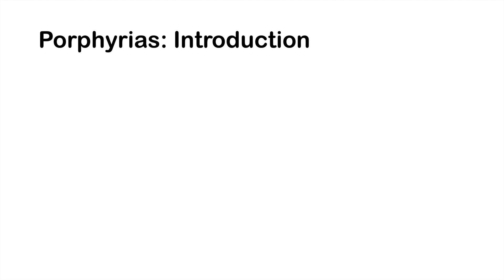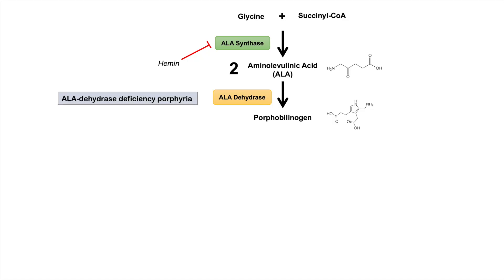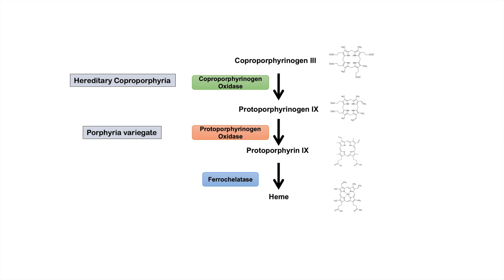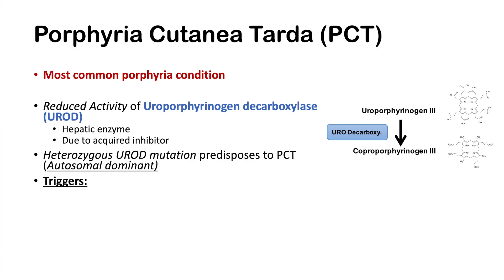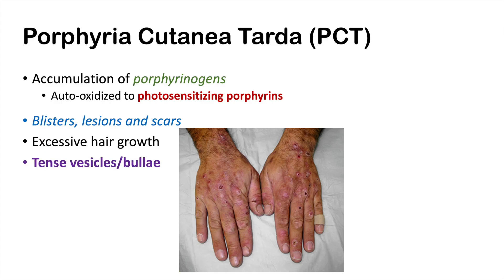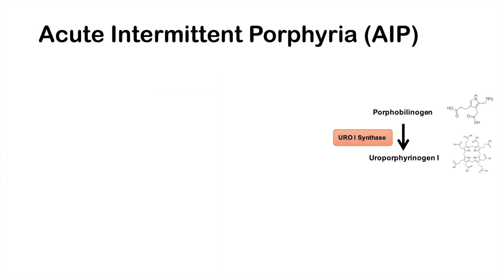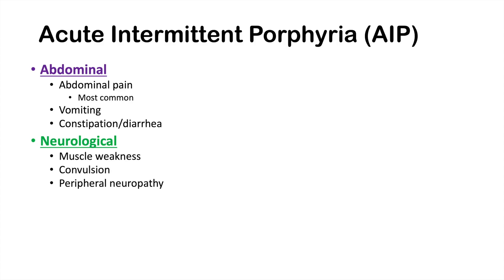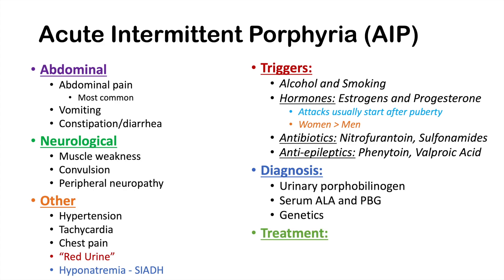Introduction to Porphyria | Porphyria Cutanea Tarda vs. Acute Intermittent Porphyria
Lesson on Porphyria conditions: Porphyria Cutanea Tarda vs. Acute Intermittent Porphyria. Porphyrias are inherited metabolic disorders of the heme synthesis pathway, with a specific porphyria condition associated with each enzyme in the heme synthesis pathway. All of the porphyrias are rare conditions and have a varied clinical presentation that includes signs and symptoms involving the skin, GI system and nervous system. Porphyria cutanea tarda and acute intermittent porphyria are among the most common porphyria conditions, but each has a varied clinical presentation.

In this lesson, you will learn the role of the heme synthesis pathway in each of the porphyria conditions, and you will also learn the clinical presentation, diagnosis and treatments of porphyria cutanea tarda and acute intermittent porphyria.

JJ

For books and more information on these topics

JJ